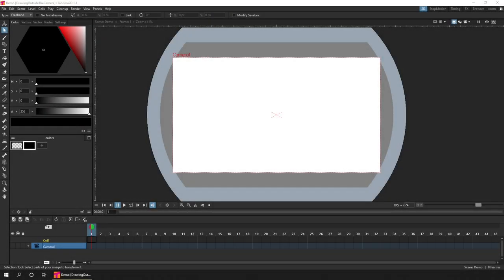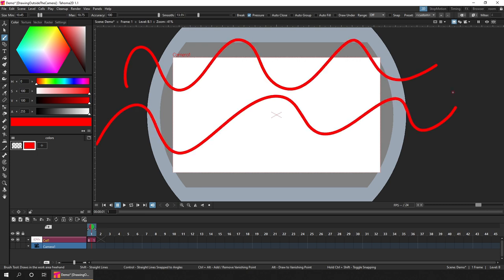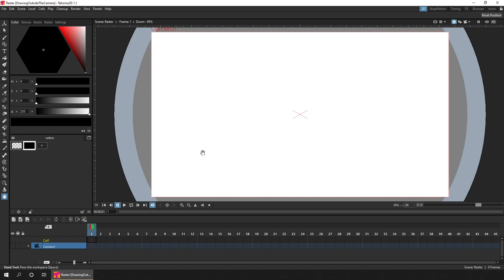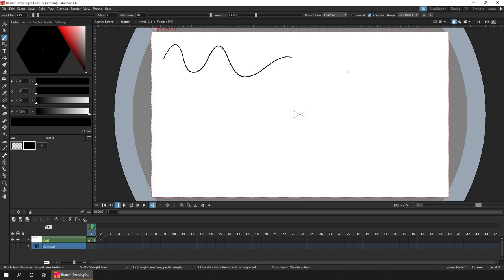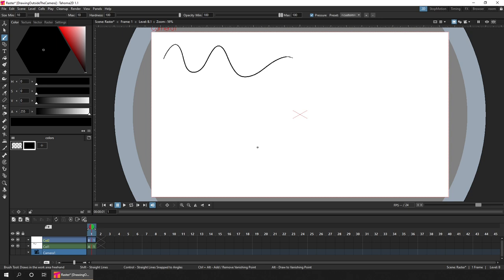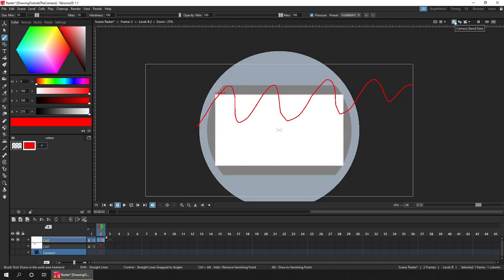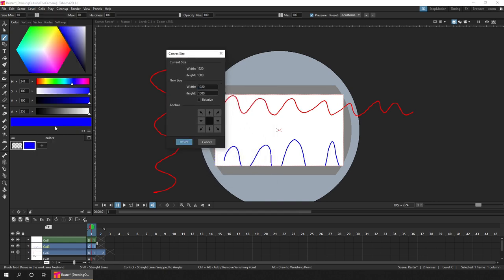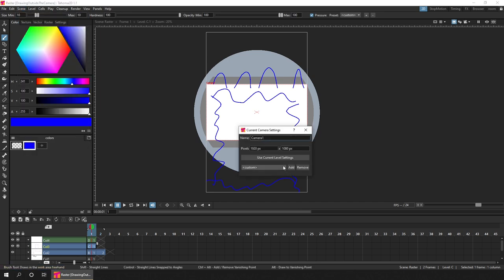How can I draw outside the camera? - in Tahoma2D and OpenToonz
In this video I show how you can "draw outside the camera", by understanding the size of the camera and the size of the levels.

Contents
00:00 Draw outside the camera - quick answer
00:49 Vector levels can be drawn on outside the camera
01:11 The camera size
02:17 Drawing in a new "default" level & setting them up
03:16 Choose larger raster levels
05:45 Change the level size AFTER it's been created
07:08 Change the camera size
07:37 Ending